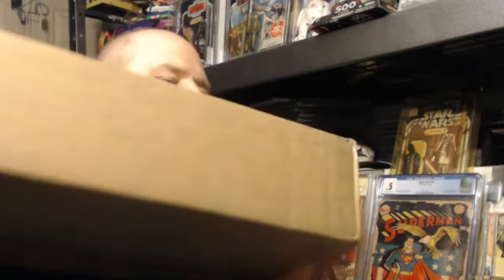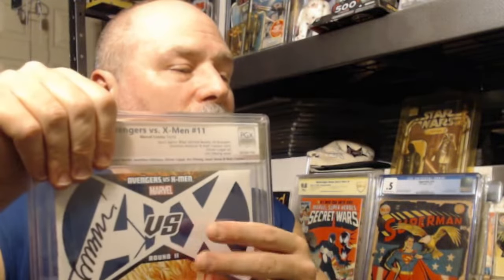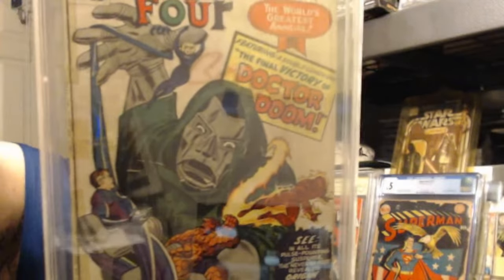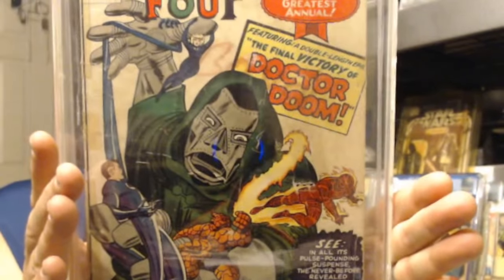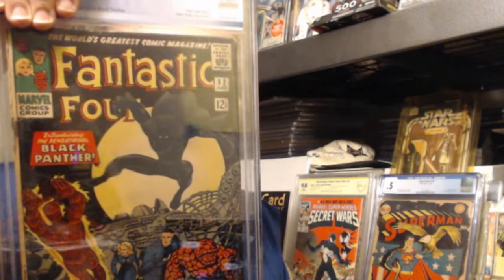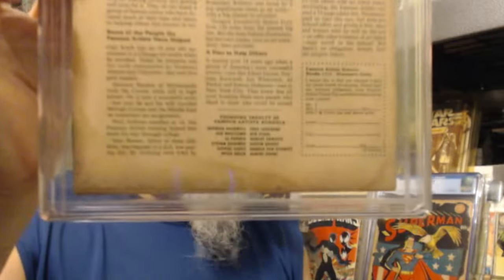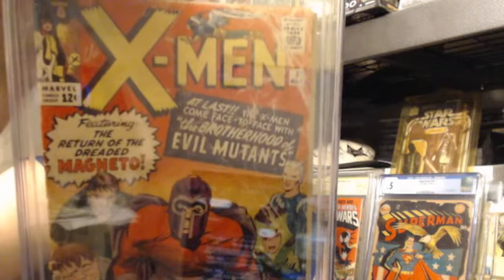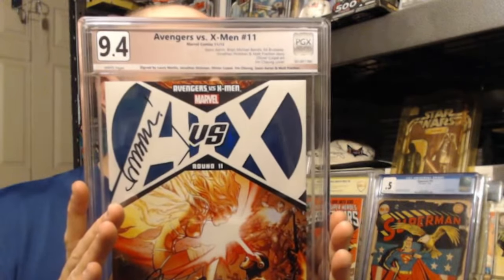My 4 Key PGX comics are back. Let's see the grades revealed LIVE.... PGX unboxing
Join the CASH BACK PROGRAM (It's FREE) & get a $30 cash back bonus when you spend $30+ w/in the 1st 90 days of signing up. MUST CLICK LINK above. Check for any restrictions. 1st Time sign ups only. LIMITED TIME...

FOR AUCTION PURCHASES::
BITCOIN ADDRESS: 165GkT72wk86iyexCJgsJKUN3gdRkWH2GG

Shipping costs :
To Continental 48 states :
Raw comic (up to 10) - $9.99
Graded comic (up to 3) - $19.99
(additional comics are $1.00 each raw & $2.50 each slabbed)

To Canada, Hawaii & Alaska :
Raw comic (up to 10) - $19.99
Graded comic (up to 3) - $39.99
(additional comics are $1.50 each raw & $3.50 each slabbed)

Make sure you are in LIVE CHAT & not TOP CHAT if you wish to bid.

Bidding starts with $2 increments,, then goes to $5 after bidding reaches $100, $10 after $500 & $25 increments after bidding reaches $1,000.

New bidders must pay for their auction before they can bid on another.

All payments must be made within 24 hours (Unless a payment plan has been agreed on)

Become a Discover Cardmember and get a $50 Statement Credit when you make your first purchase within three months. Then, earn rewards with every purchase after that.

YOU CAN NOW ORDER MY NEW COMIC MYSTERY BAGS ONLINE (YOU COULD FIND A ULTIMATE FALLOUT 4)... HERE IS THE

I just made a deal with ExchangeCollectibles.com & if you use the code "WE LOVE COMICS" Get 10% off your order of any purchase (Except for SUPPLIES)...  (YOU MUST SUBSCRIBE TO THEIR NEWSLETTER IN ORDER TO QUALIFY FOR THE DISCOUNT)...

Make sure you include your address, which packages you wish to order (Plus any additional packages), plus Shipping costs...
Packages will me mailed out within 48 hours ( weekends or holidays may take an extra 24 to 48 hours).

If you have a preference between Marvel or DC, please indicate that when ordering and I will do my best to send the company you prefer. If there is no preference, I will send a mixture.
I cannot guarantee specific comics though.

If you cannot or do not have Paypal, you can send a money order or CERTIFIED check (Checks take 7 days to clear so keep that in mind when ordering).

an authorized seller of Comics Elite variants